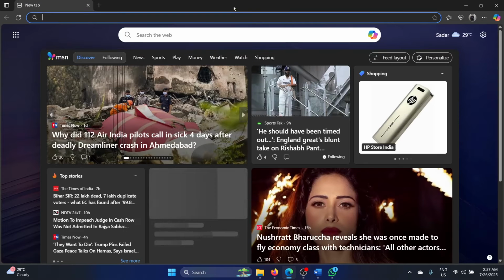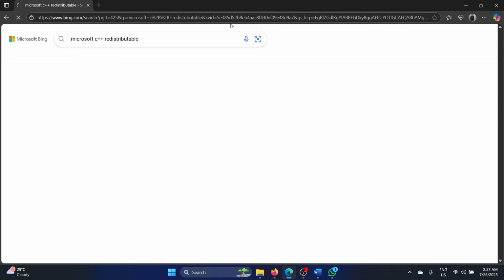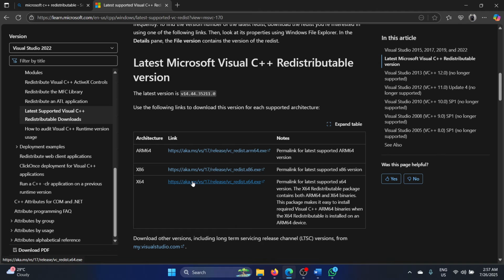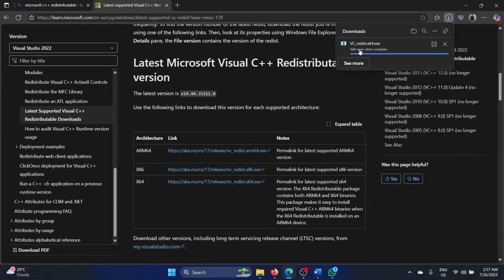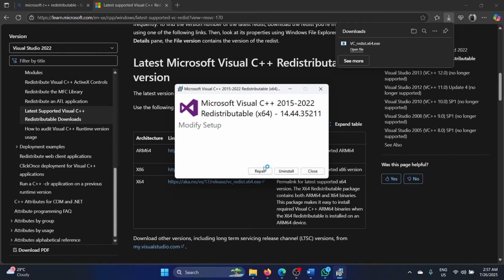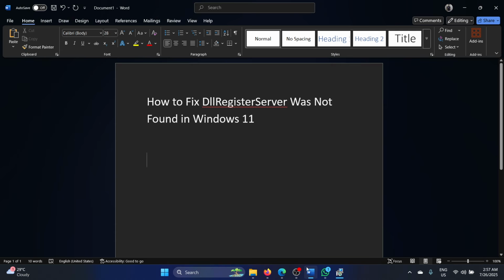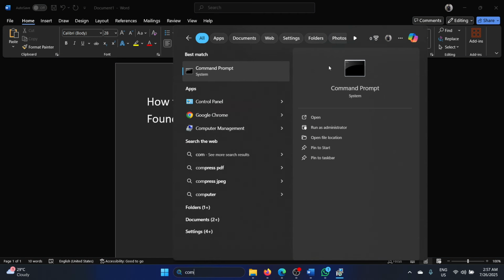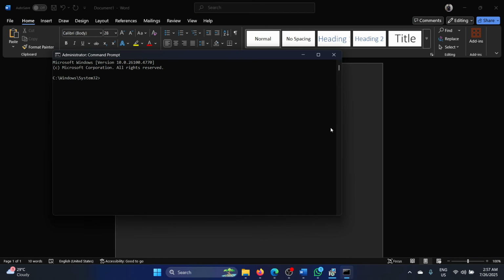How to Fix DllRegisterServer Was Not Found in Windows 11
Video Title: How to Fix DllRegisterServer Was Not Found in Windows 11

If you wish to Fix DllRegisterServer Was Not Found in Windows 11 then please watch this video.